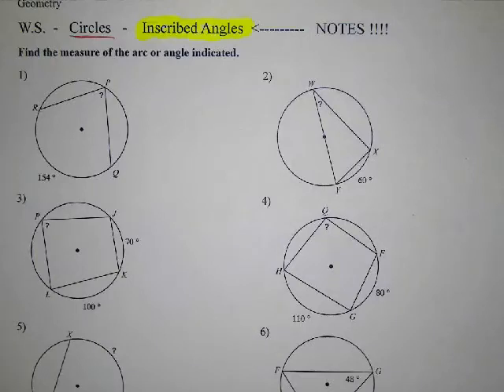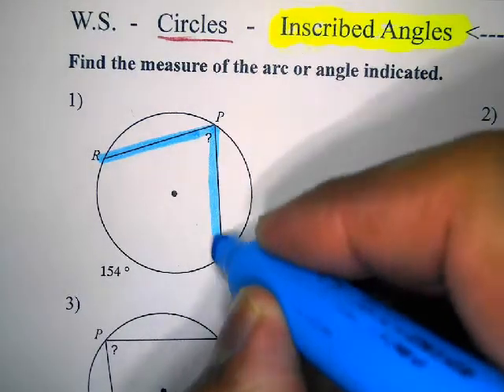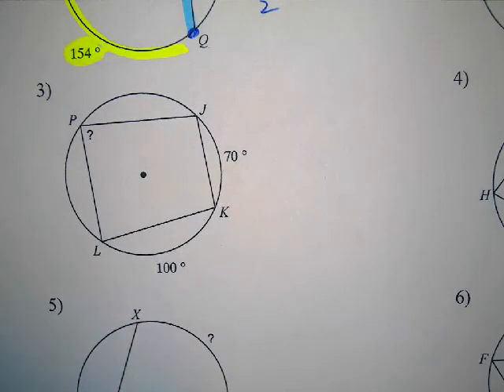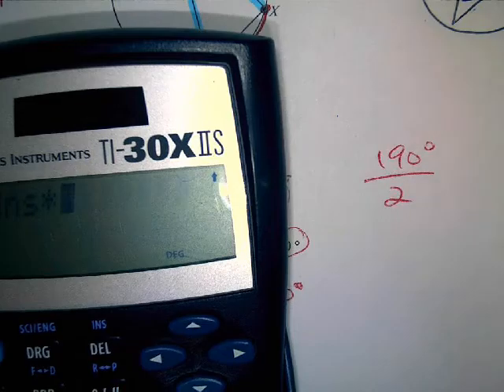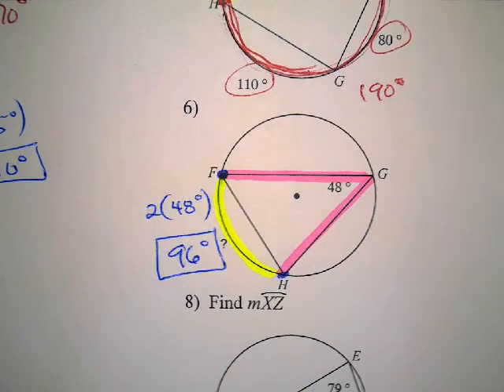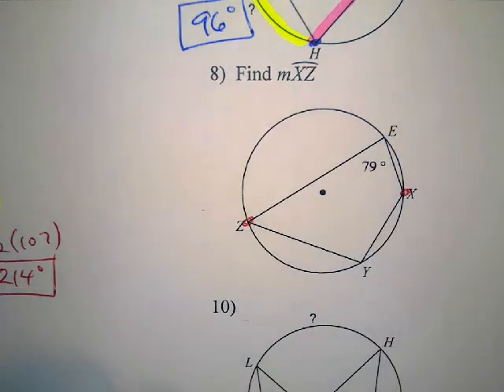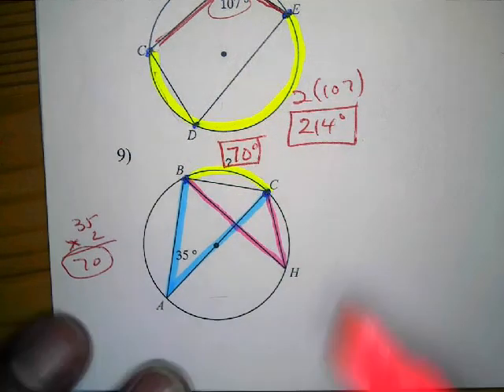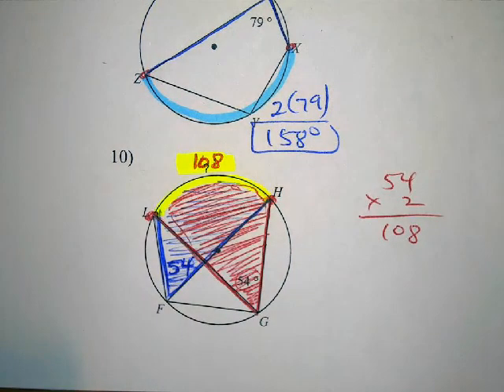Geom B Circles Inscribed Angles video 2